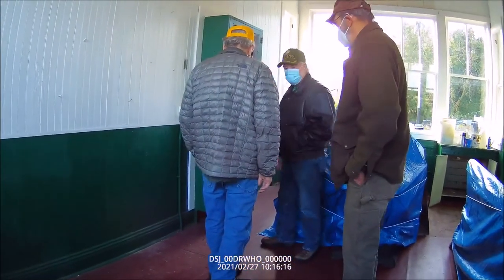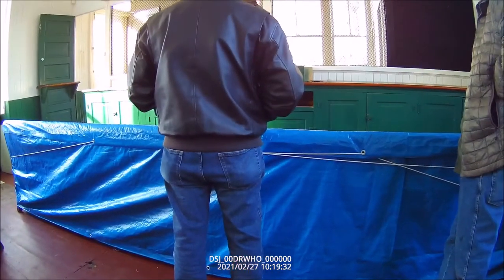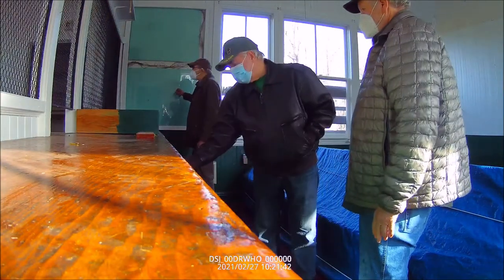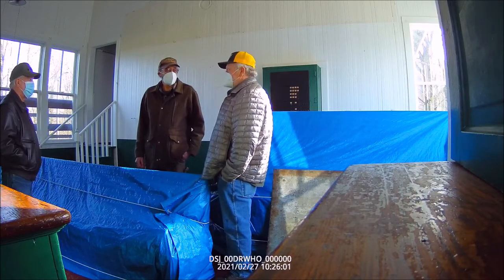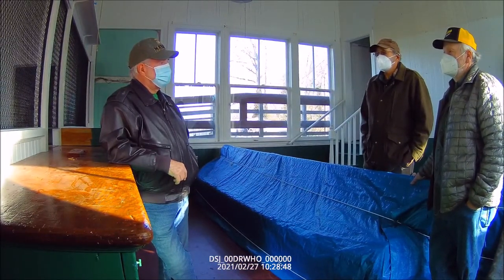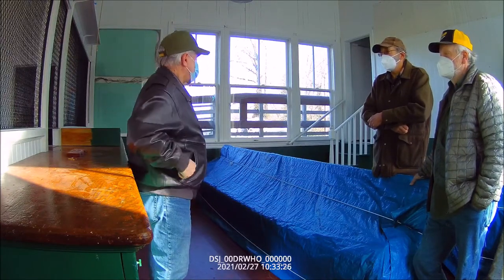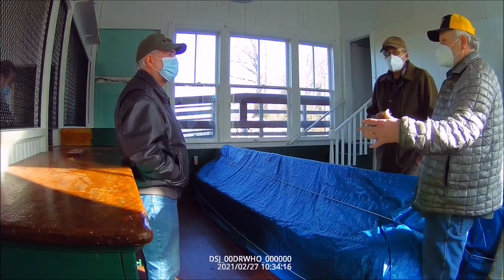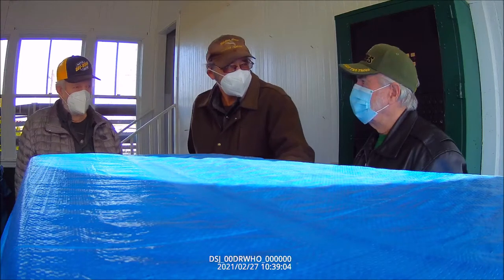Troutdale Depot - Lee & Larry McGinnis Pt.2 02/27/21 - Video & Photos by Q Madp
Troutdale Depot
02/27/21
Kelly Broomall talking to Lee & Larry McGinnis who spent part of their childhood coming here, where their father worked.
Part 2